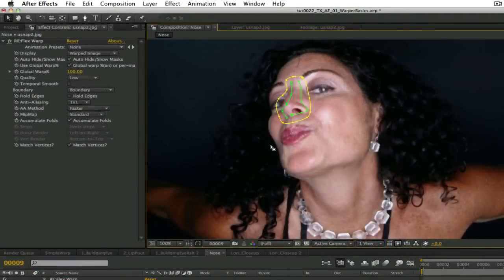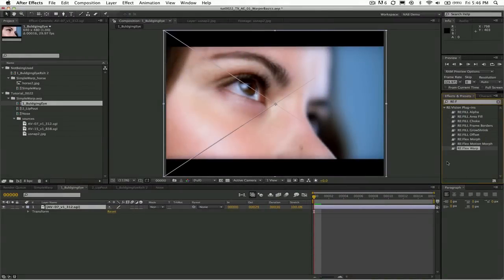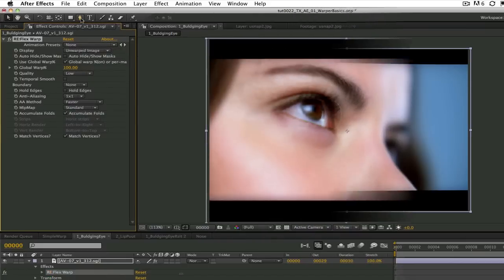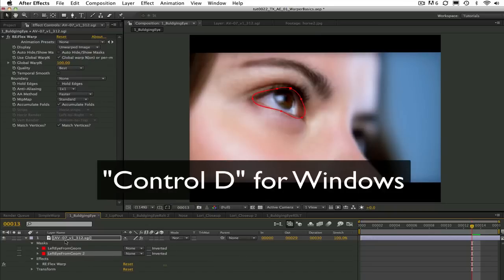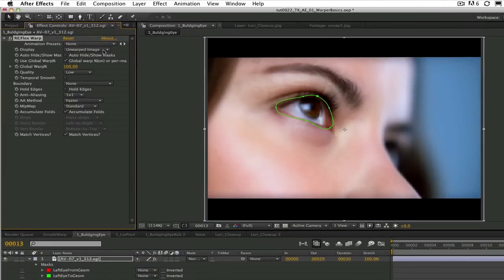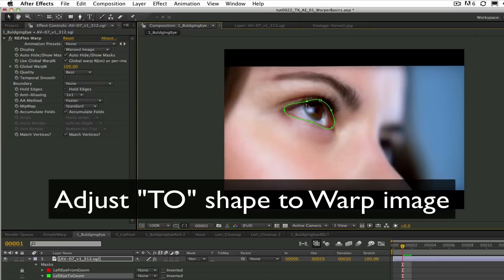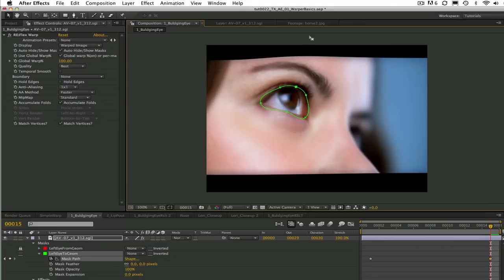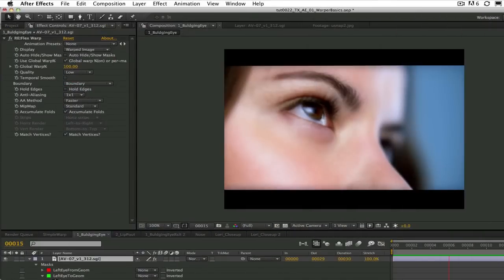RE:Flex Warper Basics - Part 1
** You can find additional and/or newer tutorials for RE:Flex in AE

Product: RE:Flex Warper AE compatible
Host used for this tutorial: After Effects

Description:
This screencast covers the basics on  how to set up a simple warp using a closed spline within After Effects. It is part one of 2 (part 2 covers multiple, open splines).

Search Tags: REFlex  RE:Flex Warper   revisionfx  effects   "after effects"